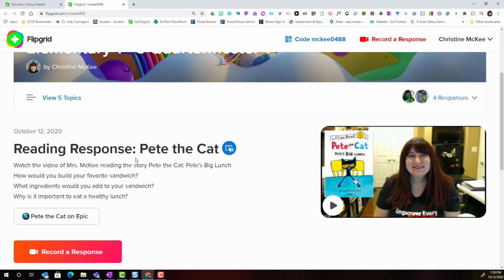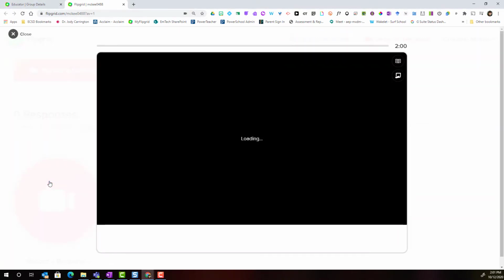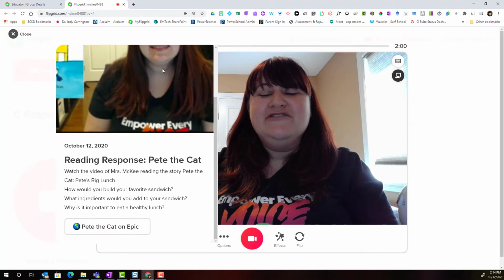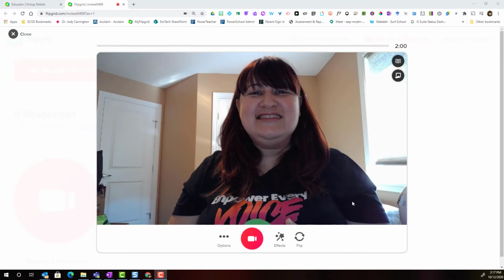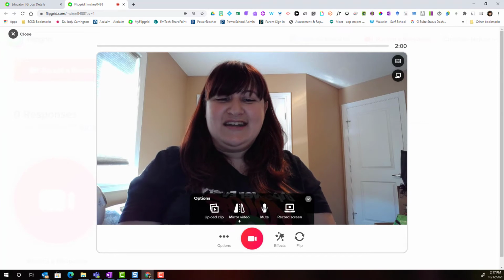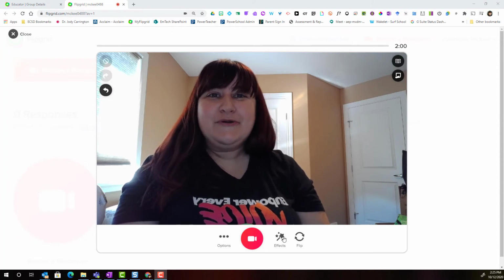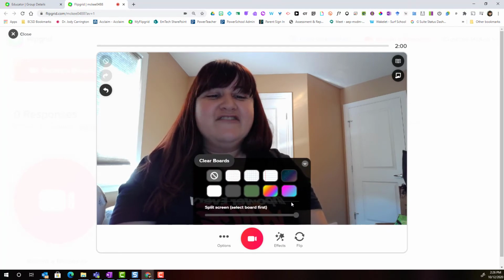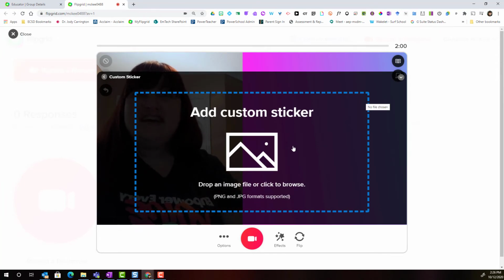Recording and Submitting a Basic Response in Flipgrid an Overview of the Flipgrid Recorder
The following video tutorial provides an overview of the menu options and features in the all new Flipgrid (2020) recorder. We also take a closer look at how a student can record and submit a basic response to a Topic.